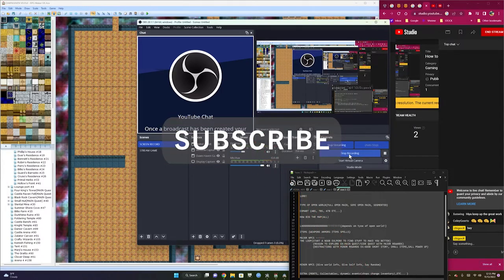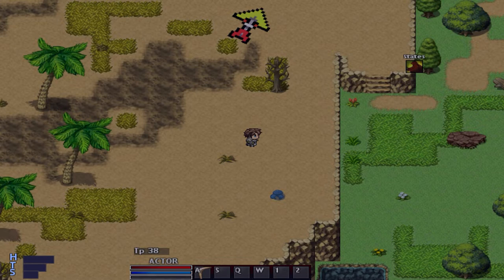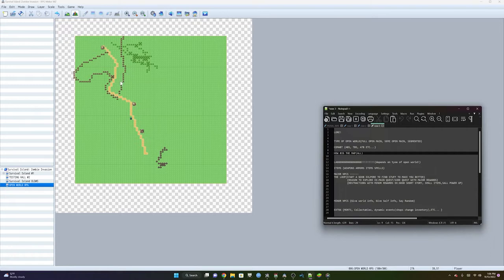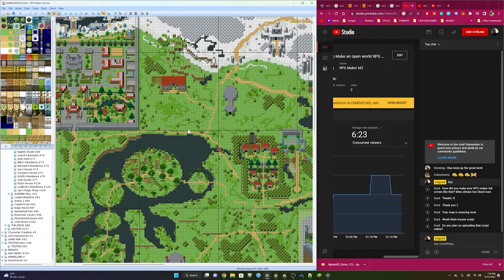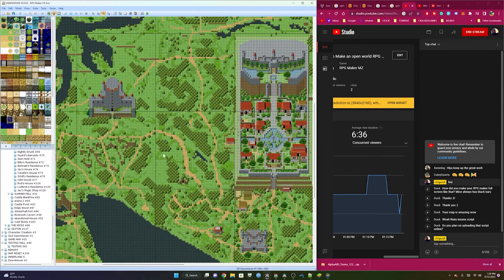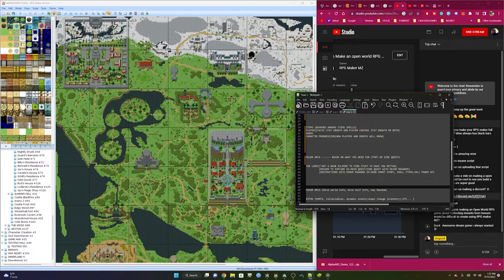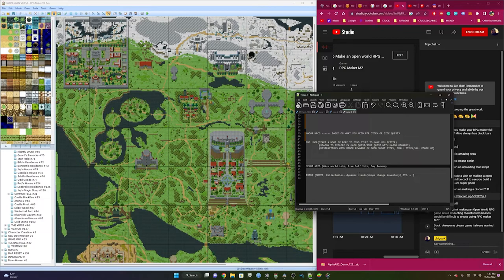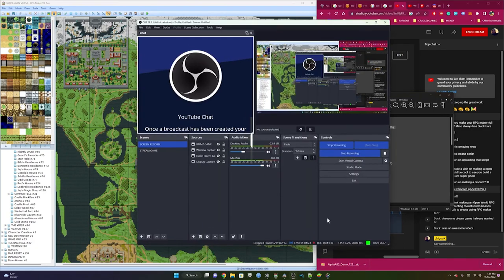How to Make an Open World RPG with RPG MAKER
I discuss how you can make an open-world game possible and the ideas behind my thinking.

RPG MAKER TUTORIAL